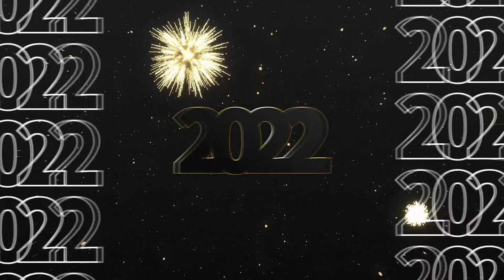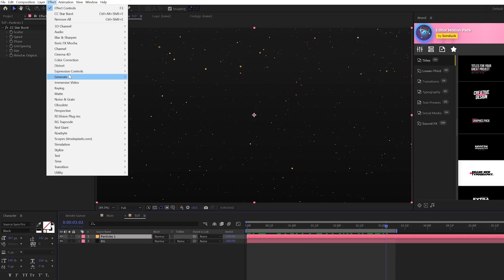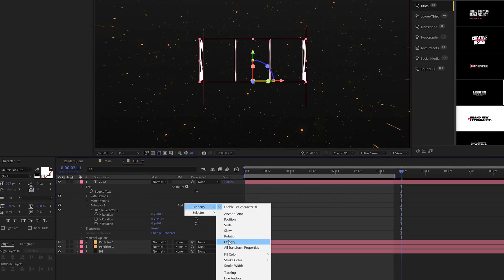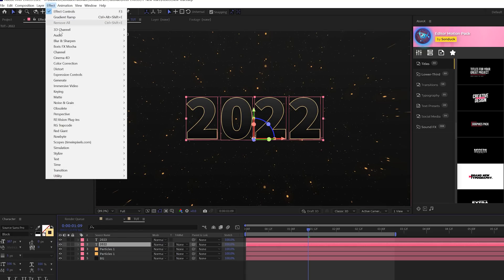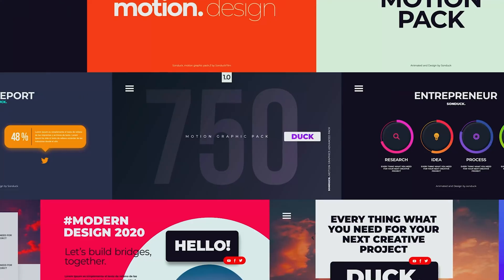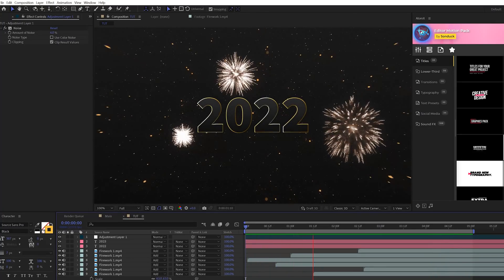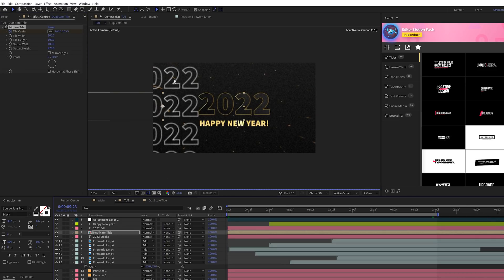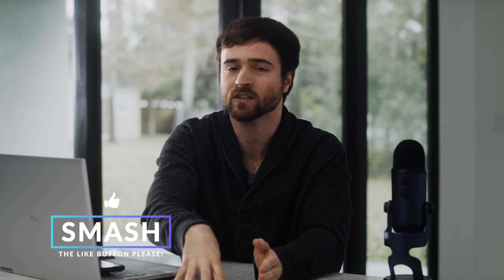4 New Years Motion Graphics for 2022 in After Effects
300+ Editor's Motion Pack - This After Effects tutorial is for all of you working on those New Years Projects. Learn 4 important New Year type motion graphics to help take your projects to the next level within minutes. Learn how to use fireworks, golden motion graphics and other seamless techniques for this New Year's After Effects project!

Timecode:
0:00 Intro
0:33 Technique 1 - Particle Sparks
1:53 Technique 2 - Gloss Golden Title
4:26 Save Time & Produce Amazing Work
4:55 Technique 3 - Fireworks
6:00 Technique 4 - Seamless Title
7:54 Outro - Subscribe!

Please be sure to drop a like on the video :)